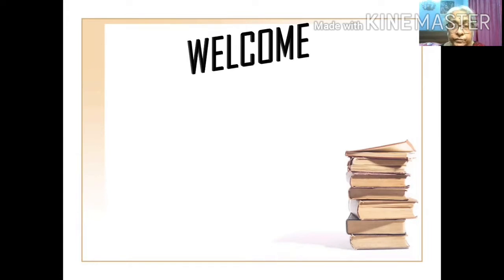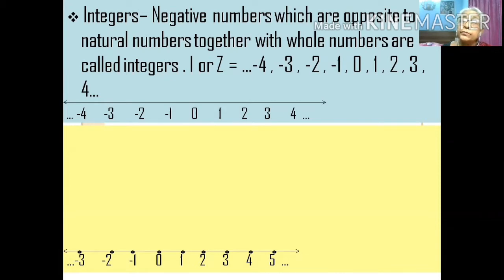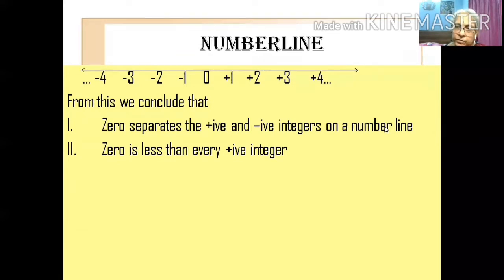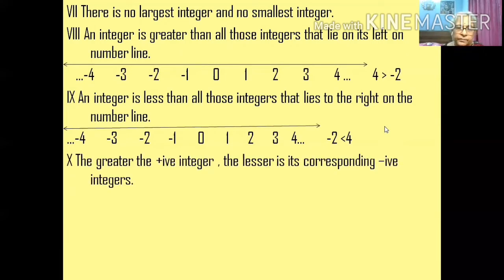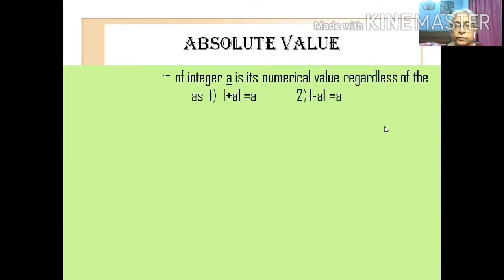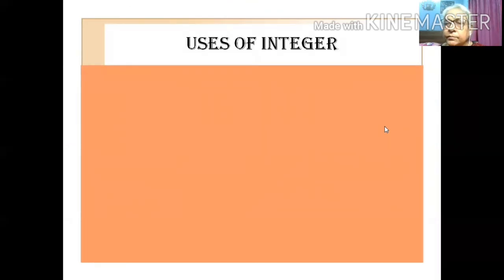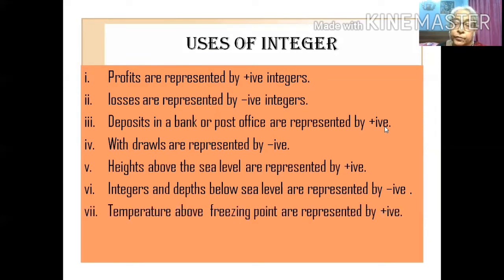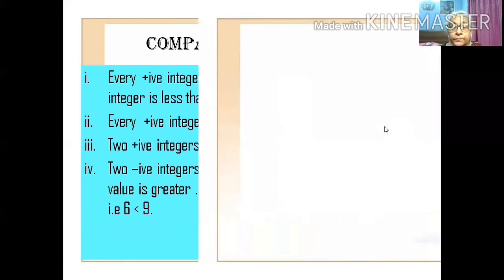Maths made easy with nani Integers part1